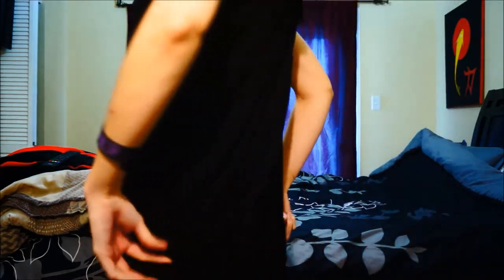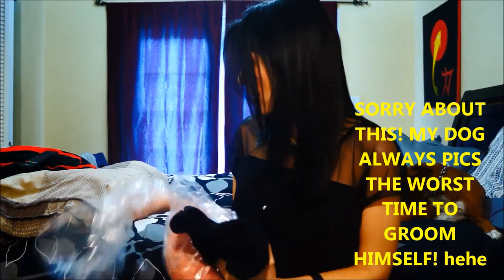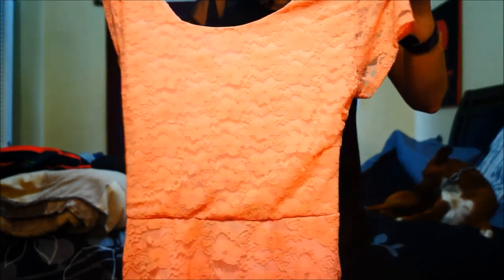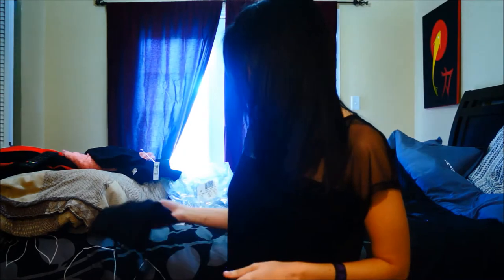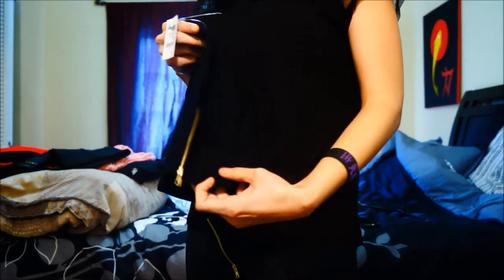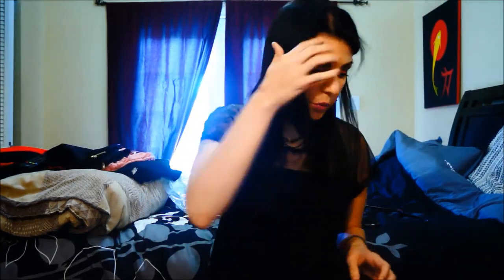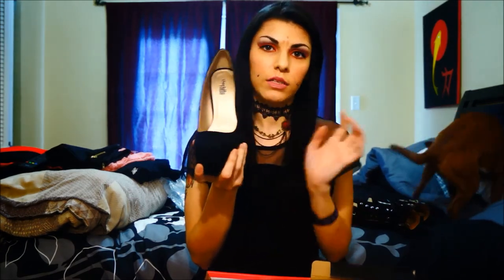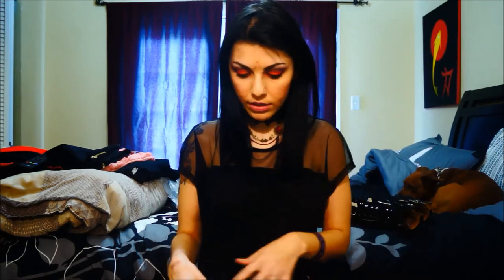My Charlotte Russe Haul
My recent purchase from the online store I love their clothing and shoes..They also have plenty of accessories. check em out! They always have sales too!
And please excuse my doggie in the back grooming himself freely..lol..I didn't notice until after I finished filming and couldn't edit him out. Gotta love him though

All items shown in this video were purchased by me with my own money and all opinions are my own.

Song used in this video: Hero's Day Off